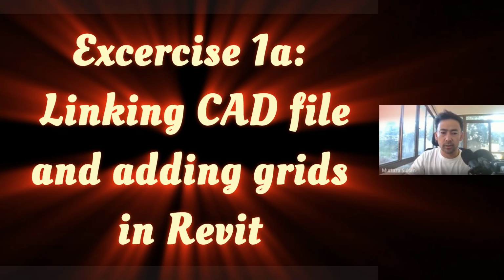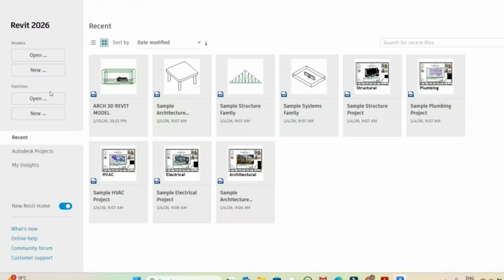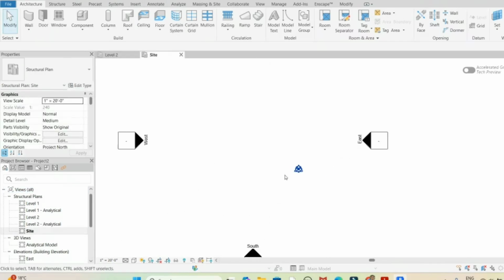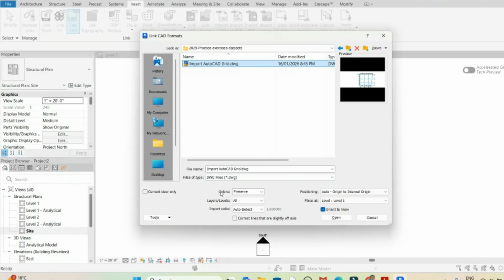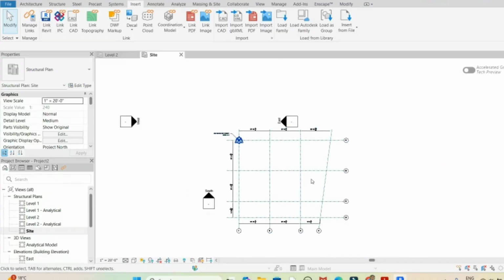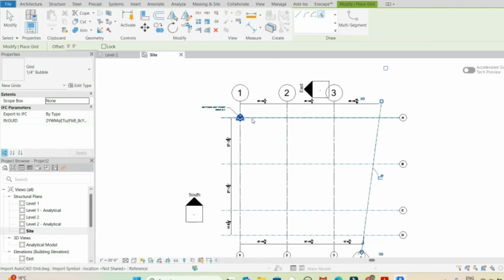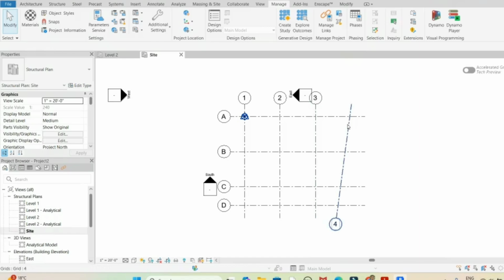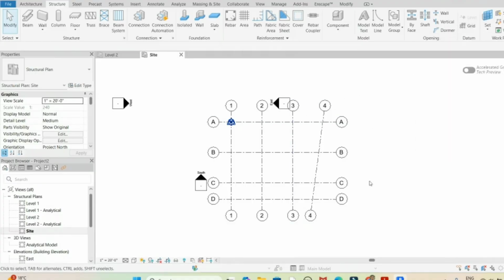Excercise 1a : How to link a CAD file in Revit and add grids